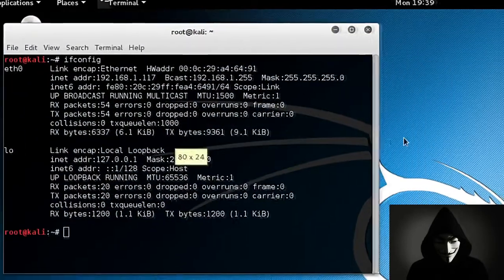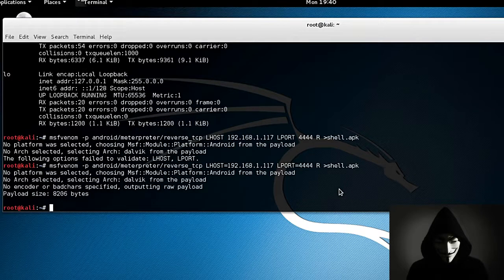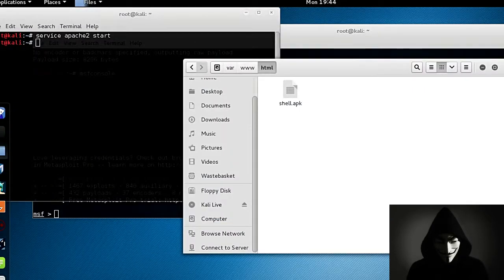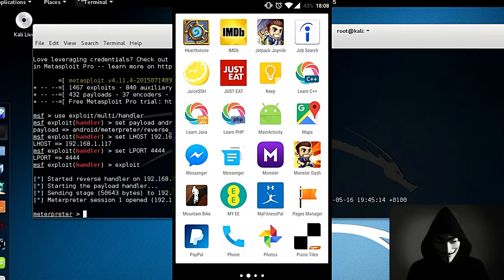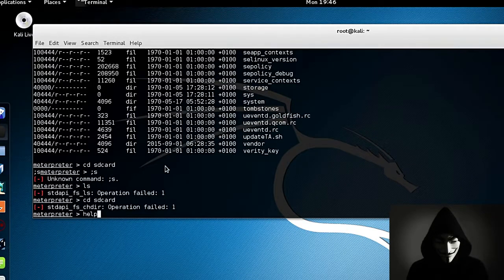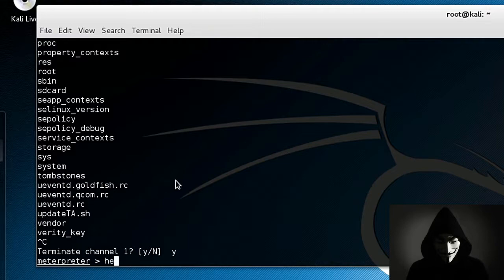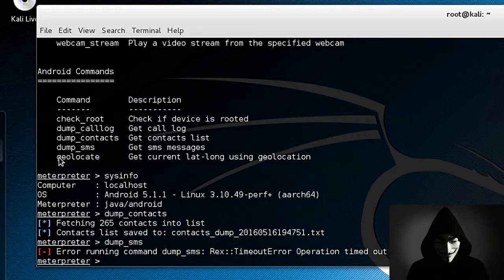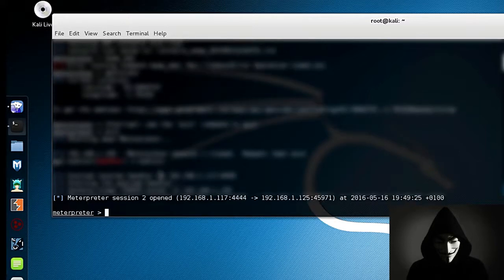How to hack any Android Device Kali Linux 2 0